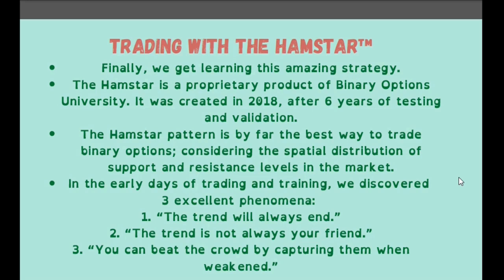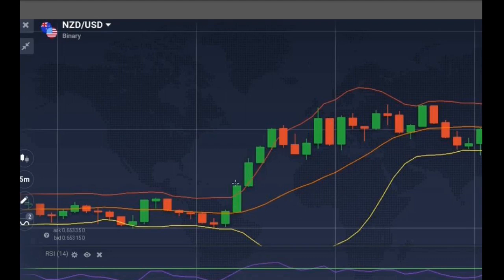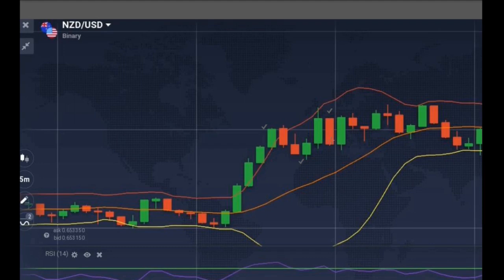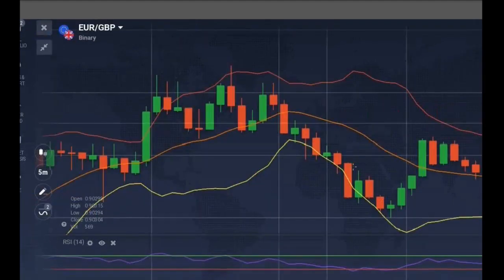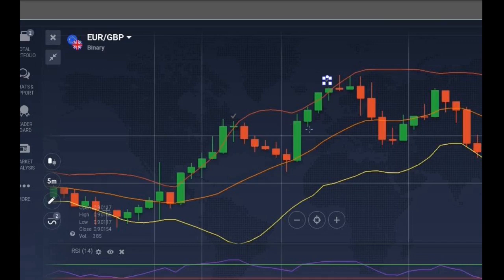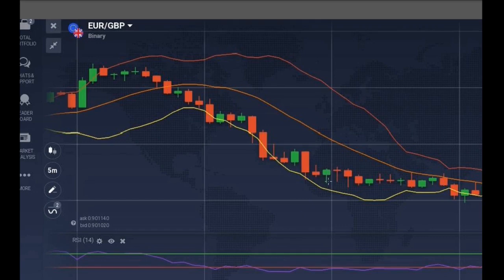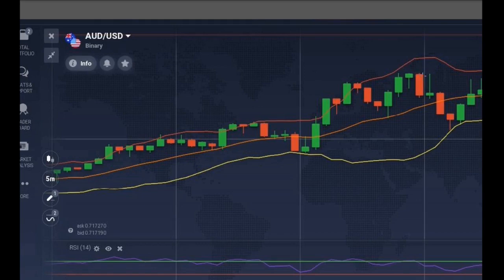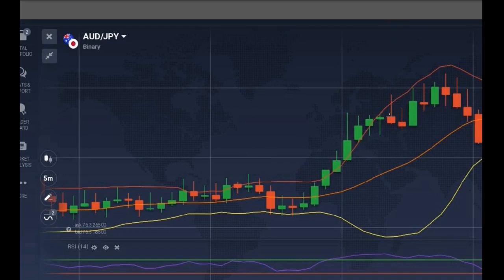BINARY OPTIONS 5 MINUTE TRADING STRATEGY WITH 90% WIN RATE (LESSON 1)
Practice this strategy with a demo account before risking your capital.